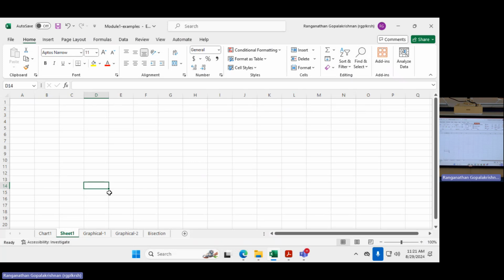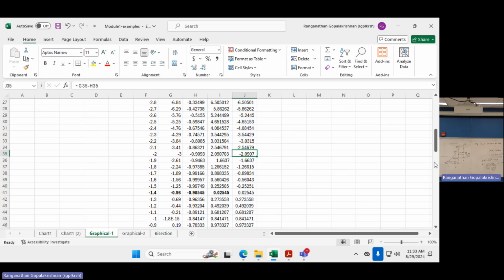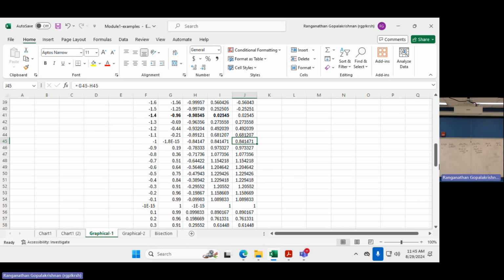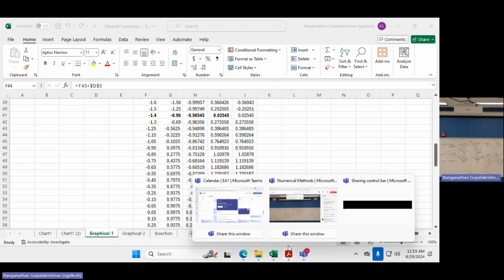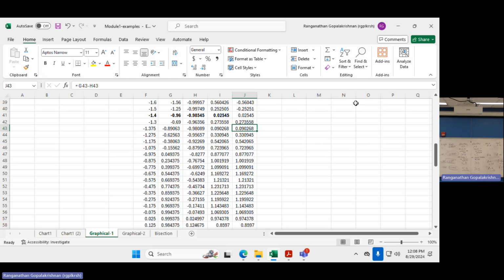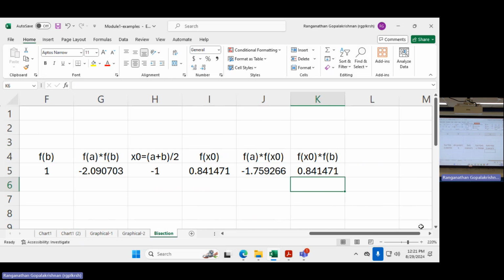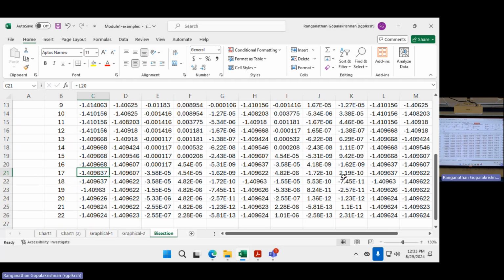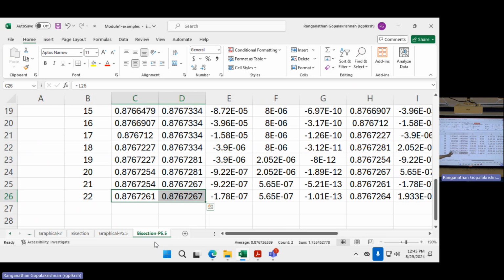Numerical Methods 20240829 112014 Meeting Recording